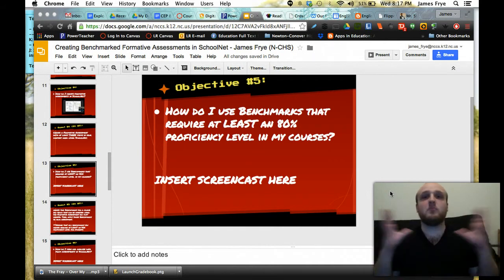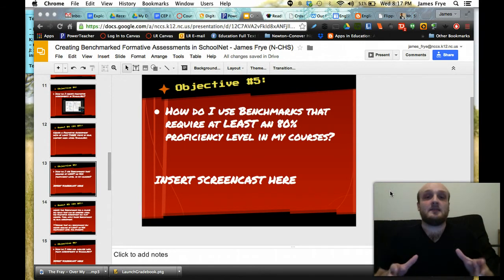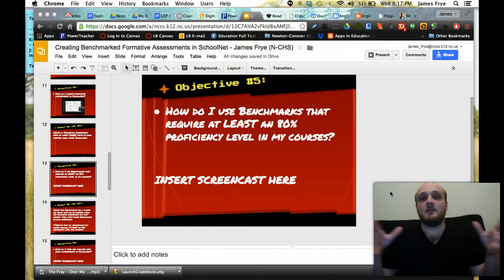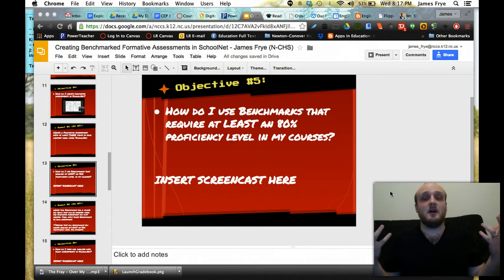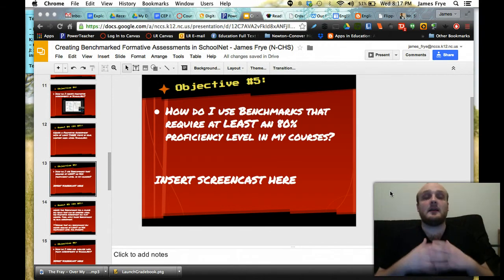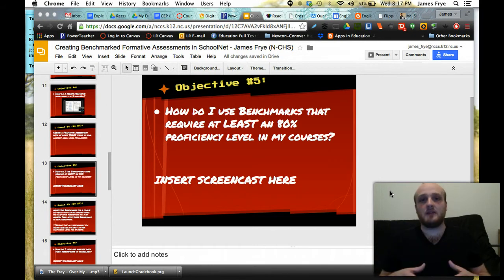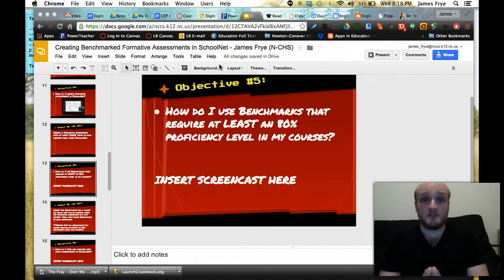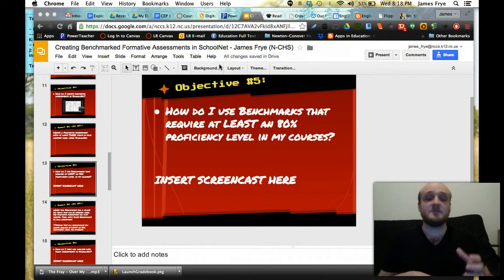Frye's SchoolNet How-Tos: Proficiency Benchmarks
This tutorial briefly explains NCCS district- and school-level benchmarks, as well as related goals and expectations for the upcoming year.